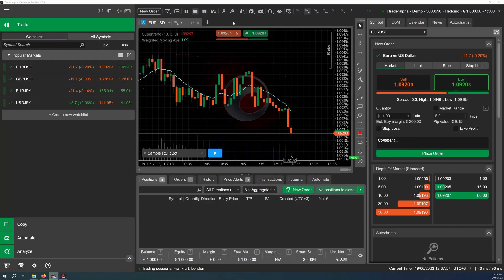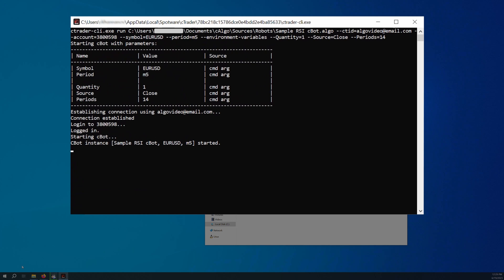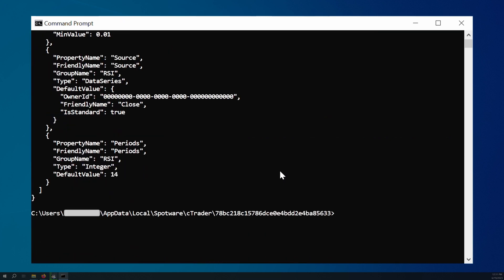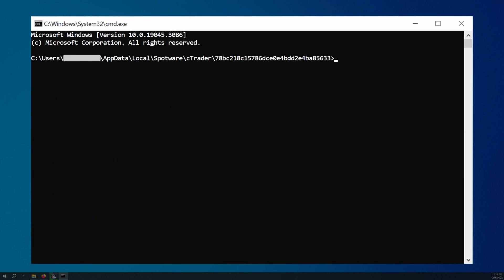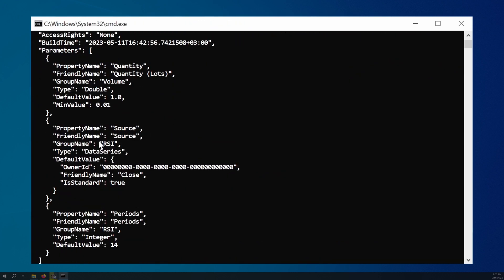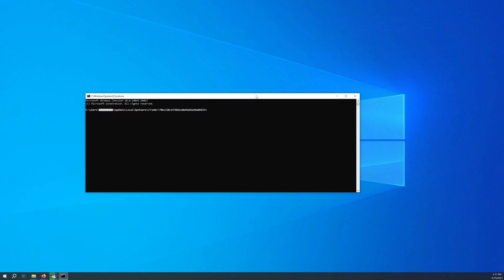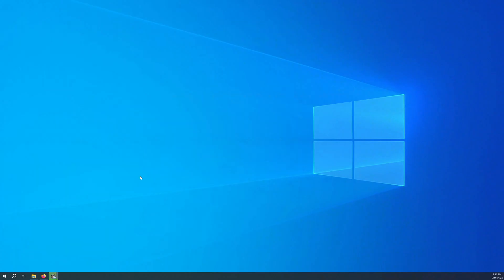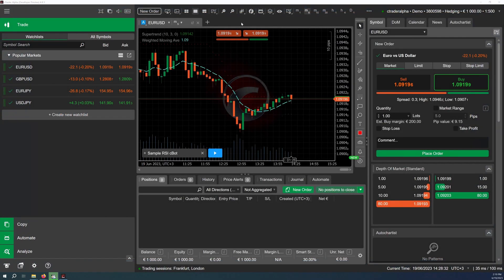How to Use cTrader CLI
In this video, we show how you can use cTrader CLI and run your cBots in separate dedicated processes without having to launch cTrader Desktop.

Chapters:
00:00 Introduction
00:28 Accessing cTrader CLI
01:30 Using Key cTrader CLI Commands
04:51 How cTrader CLI Commands Are Structrured
05:54 Accessing cTrader CLI via a PATH Variable